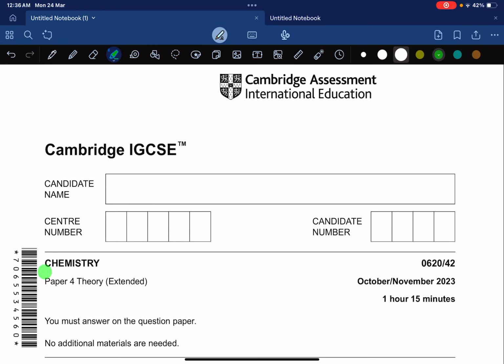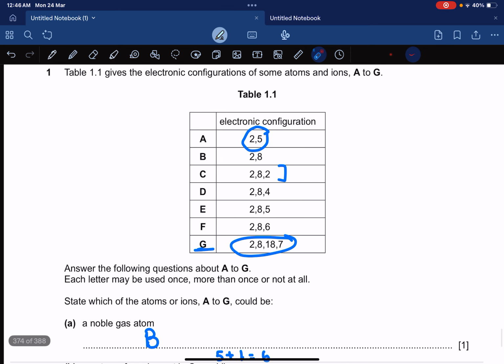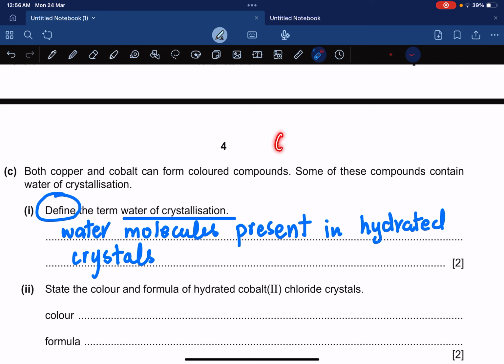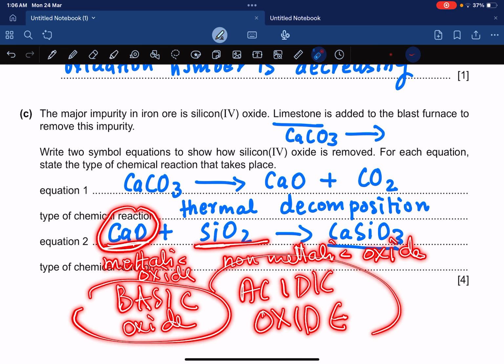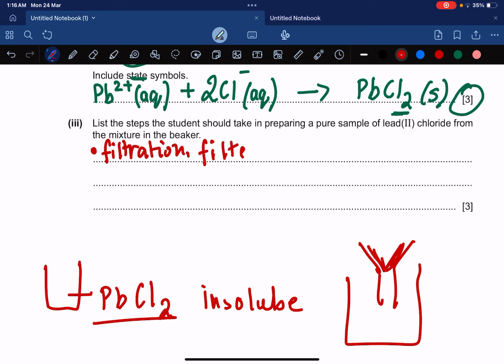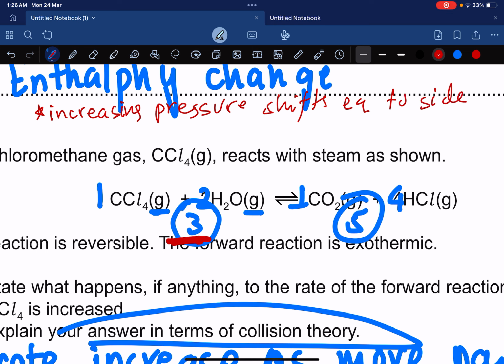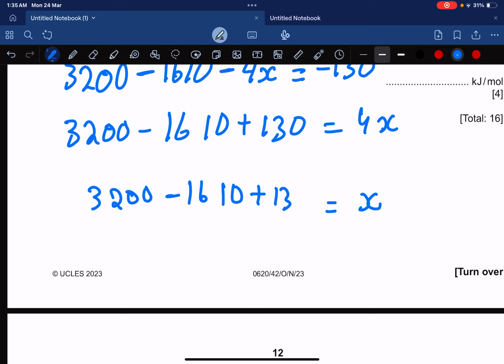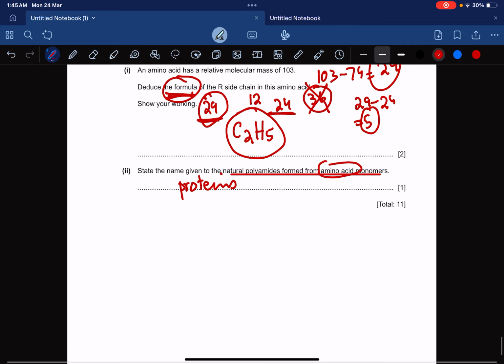OLevel / IGCSE Chemistry 2023 oct / nov p42 IGCSE